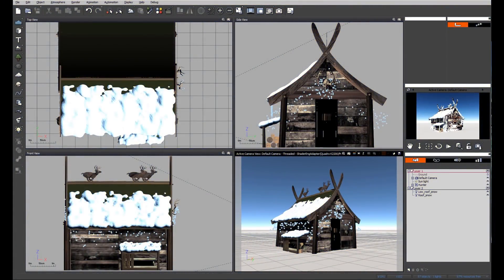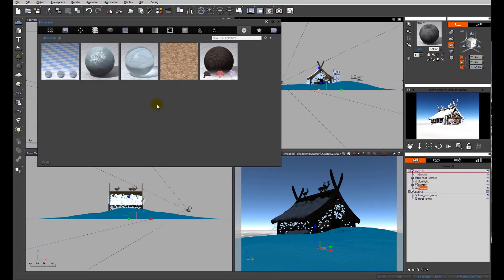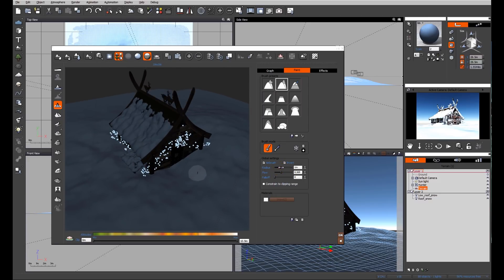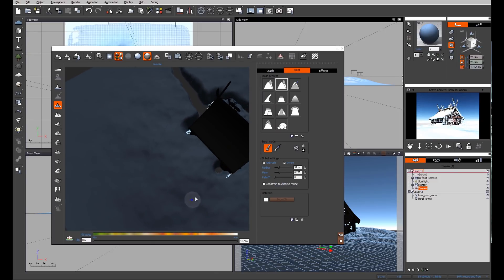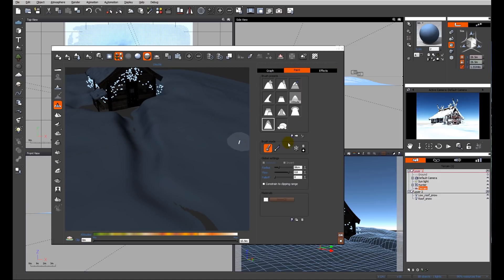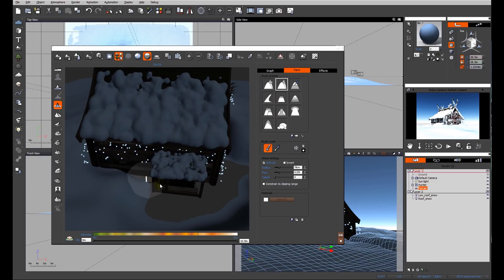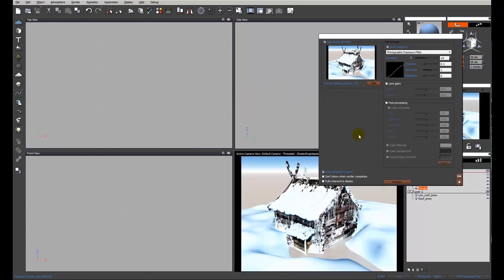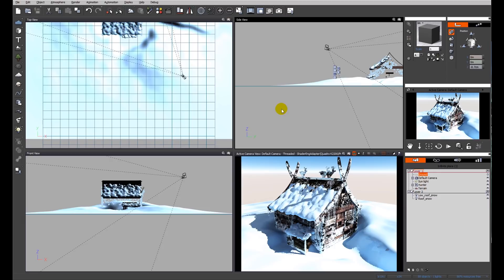VUE: Snow cabin project (part 4: terrain sculpting)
In this tutorial, you will learn tips and tricks for snow scenes. In the first lesson, you will learn how to use EcoSystems with primitives for adding metablobbed snow to objects. Lesson 2 covers adding an icicle EcoSystem, before snow material layers are created in the next video. Finally, a surrounding snow terrain gets sculpted in part 4 and final icy material adjustments conclude the project.